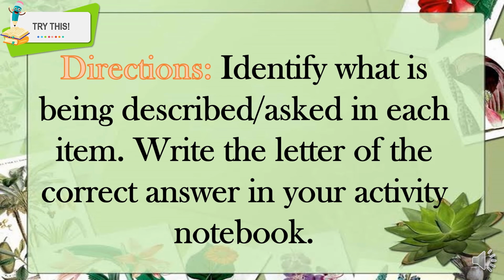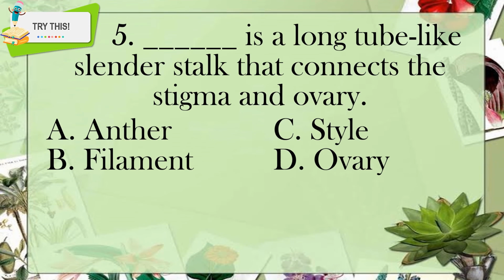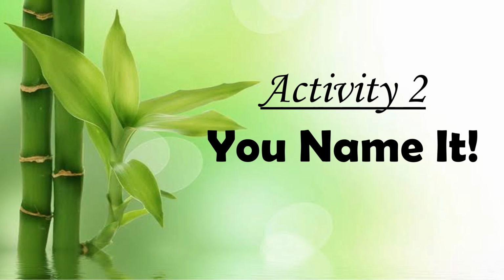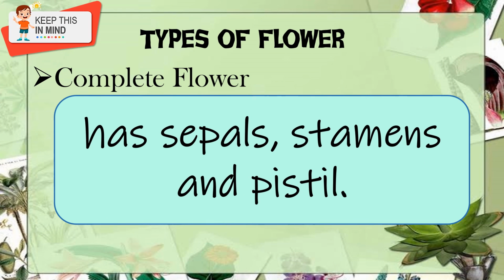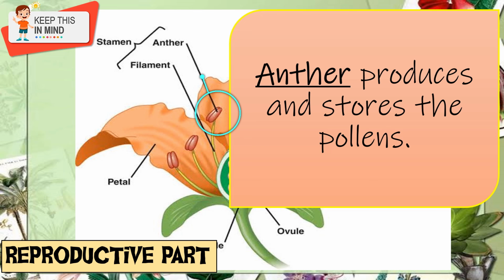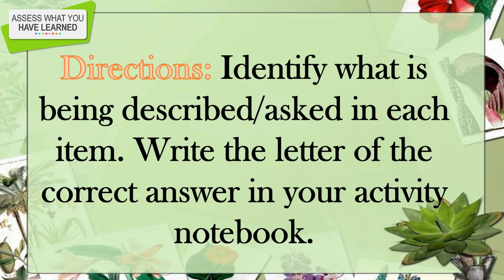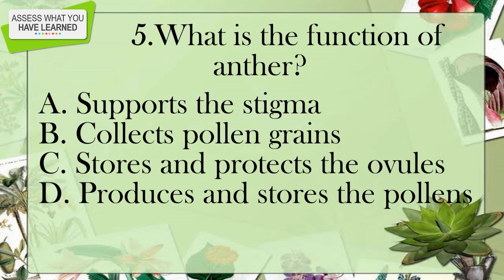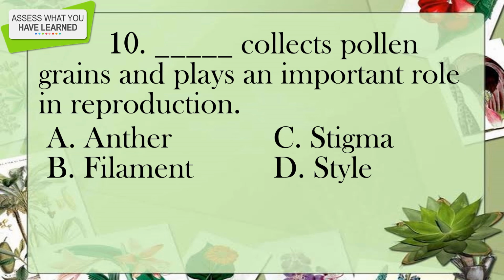V5Q2W4-Reproductive Parts in Plants and Their Functions